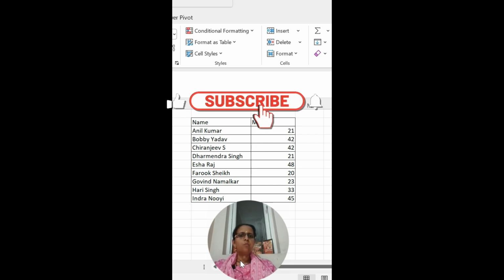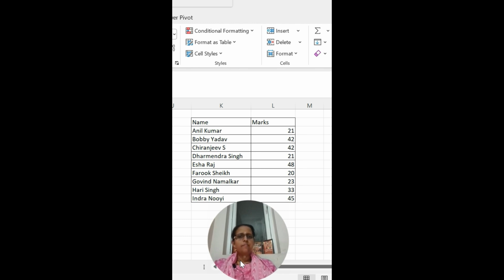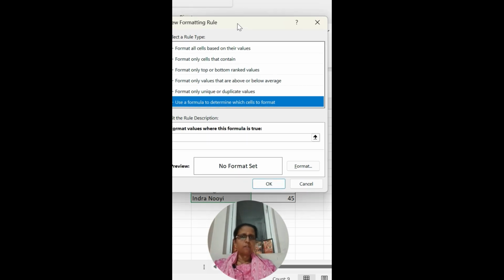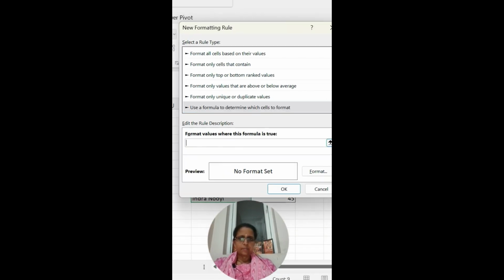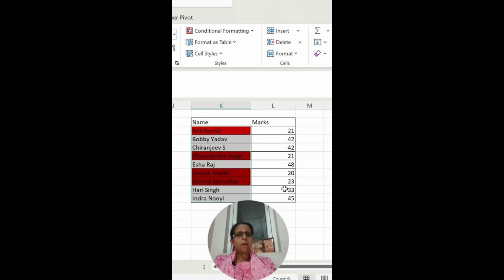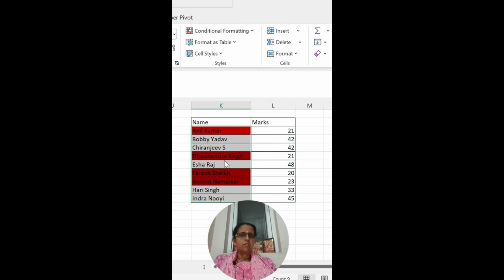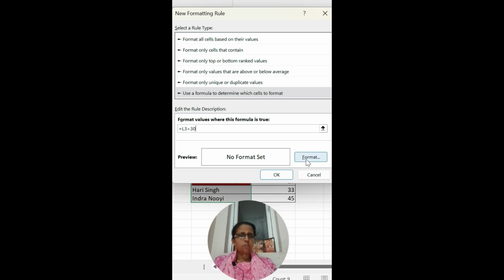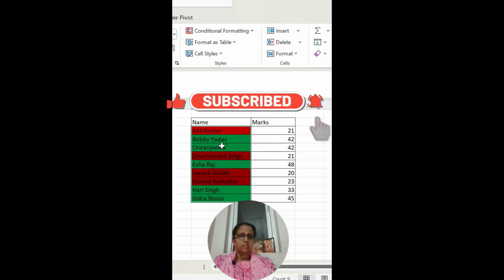How to Apply Multiple Conditional Formatting Rules in Excel Table | Excel Shorts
Learn how to apply multiple Conditional Formatting rules to an Excel table in just a few clicks. In this Microsoft Excel Shorts tutorial, you'll discover how to create and manage multiple formatting rules to highlight important data, identify trends, and make your reports more visually appealing.

This quick Excel tip covers how to use Conditional Formatting effectively when working with tables, including applying different rules to the same dataset and managing rule priority. Whether you're a beginner or an aspiring Data Analyst, mastering Conditional Formatting is an essential Excel skill that can help you analyze data faster and create professional-looking dashboards.

Topics Covered:
• Applying multiple Conditional Formatting rules in Excel

📌 Follow Dyuti Lal for practical tutorials on Excel, SQL, Python, Power BI, AI & Machine Learning.